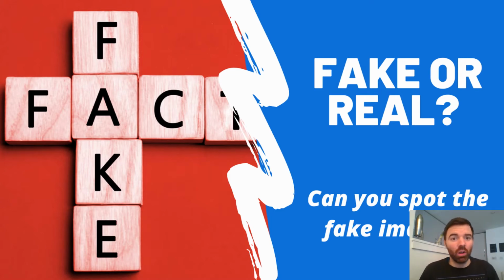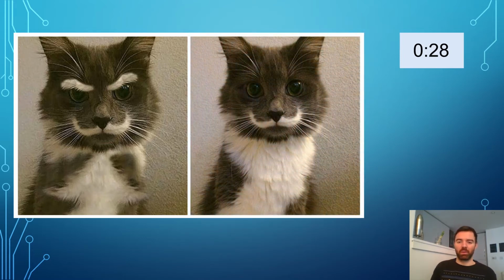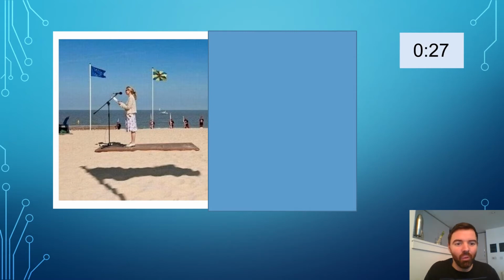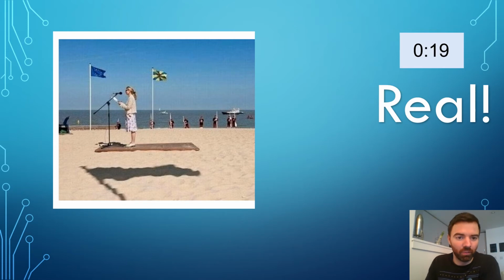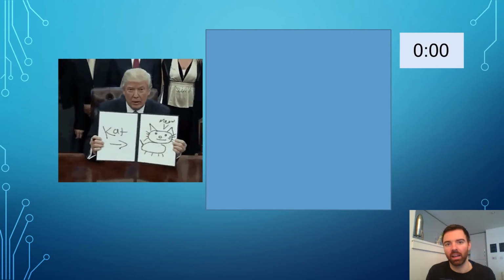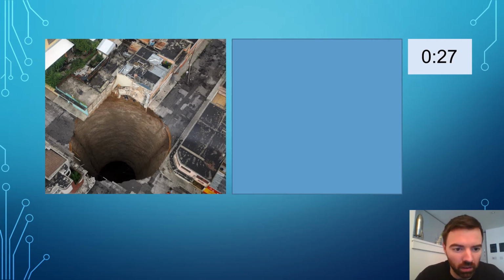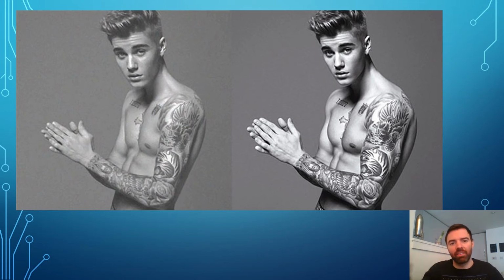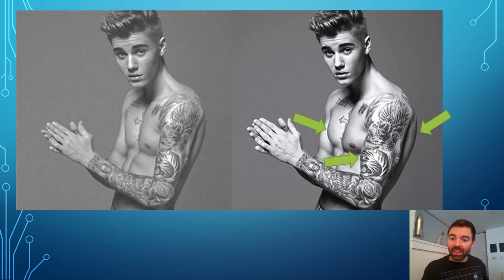Real or Fake Challenge